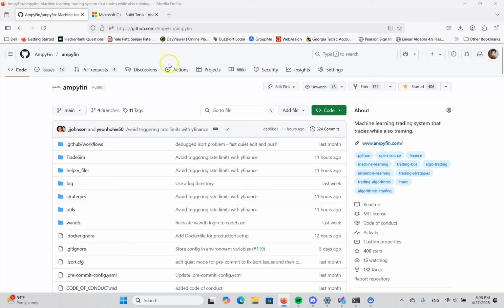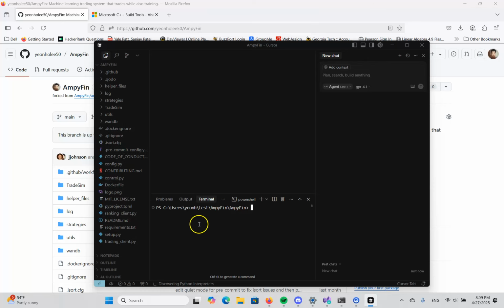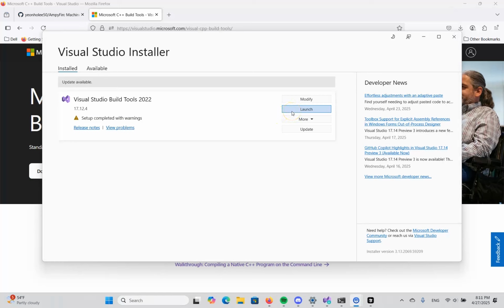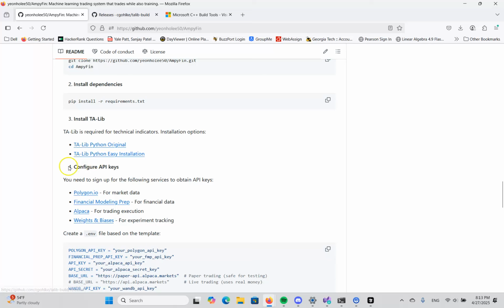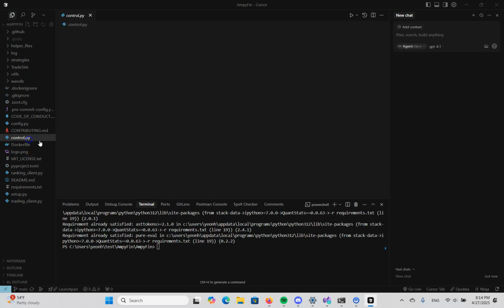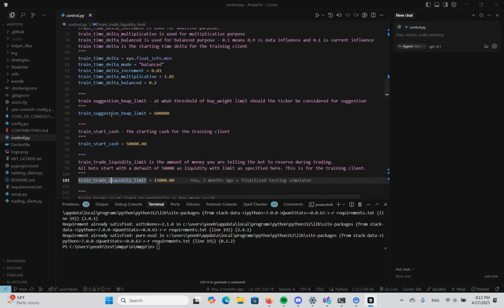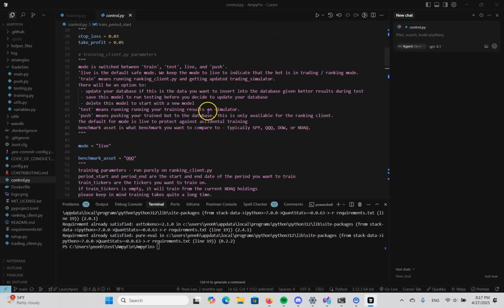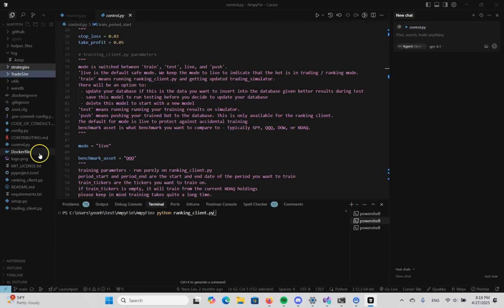Open Source Installation